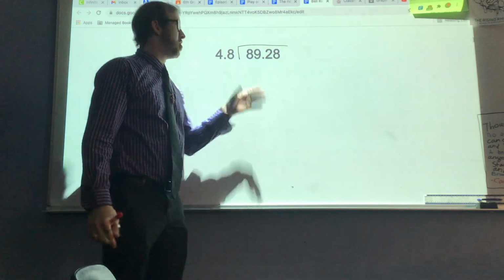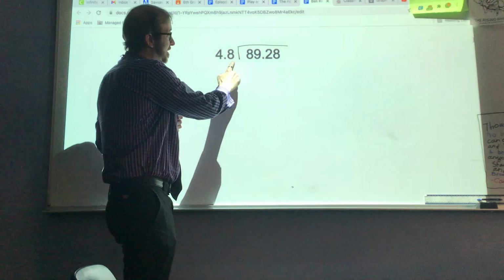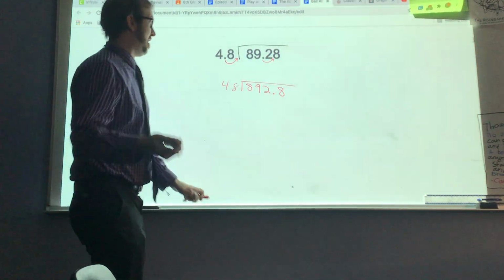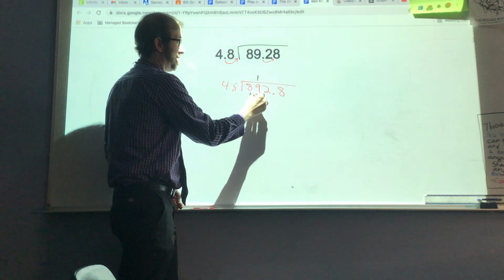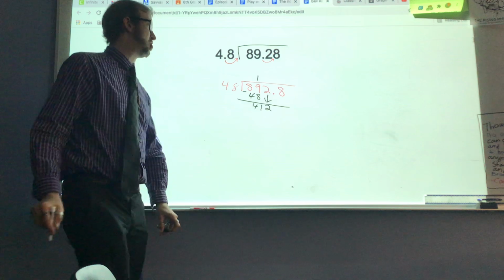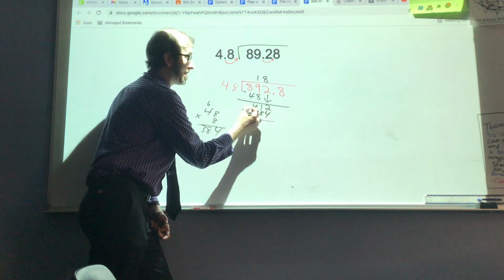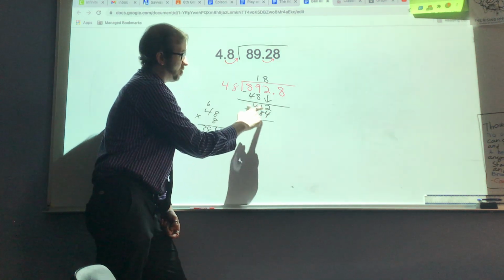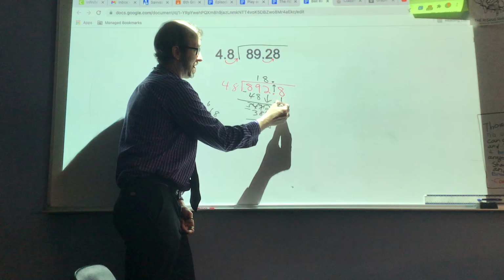6th grade (1-2) dividing decimals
Division of decimals in 6th grade. Moving the decimal and finding the quotient.